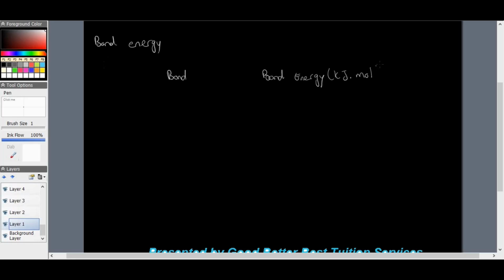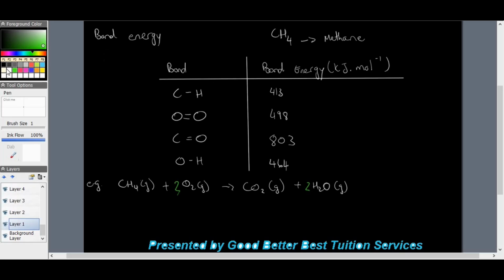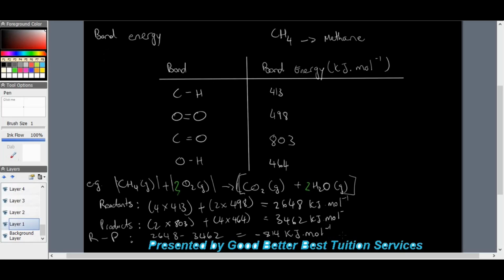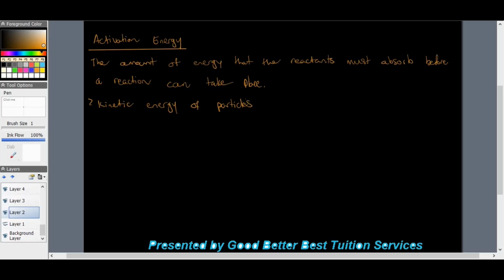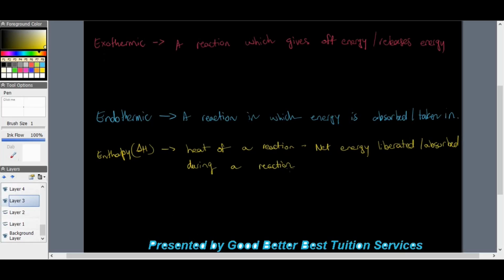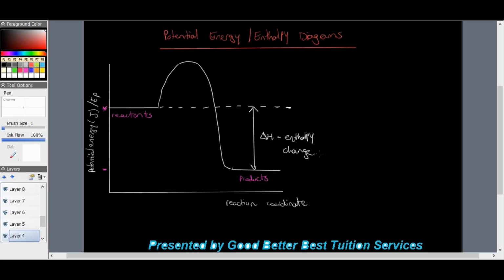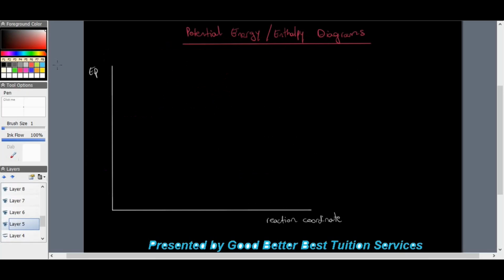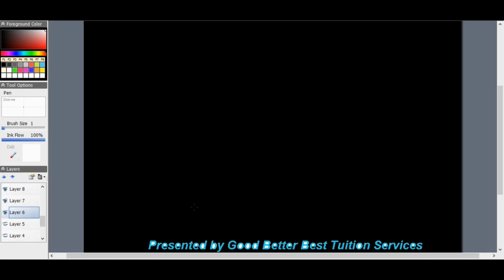Grade 11 Physics: Endothermic and Exothermic reactions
This video was created to assist our Grade 11 learners with endothermic and exothermic reactions.